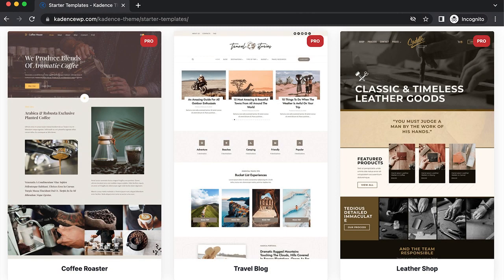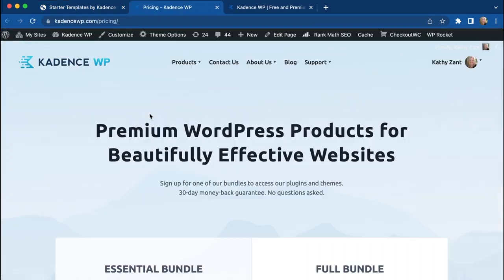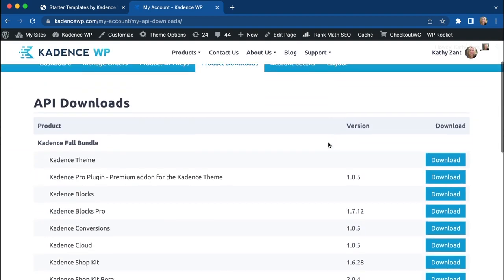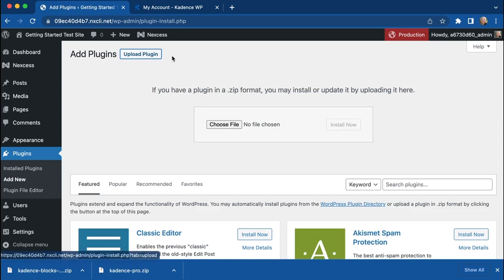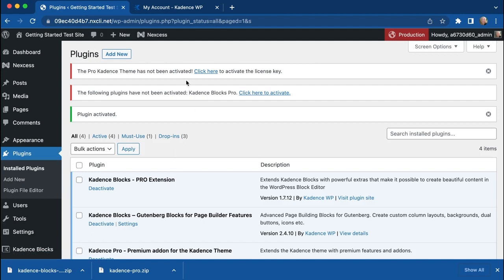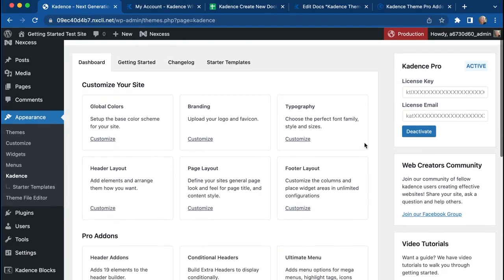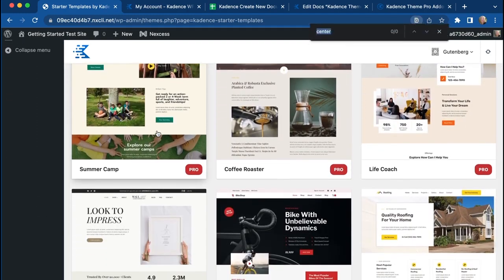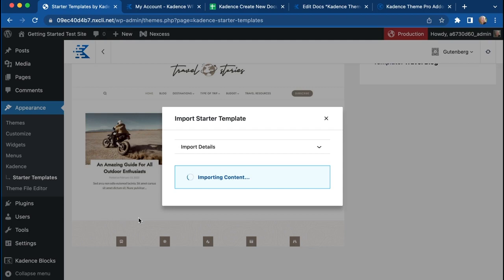How to Get Started With Kadence Pro Starter Templates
Getting started with Kadence Pro Starter Templates is easy. If you've already gone through the process of installing Kadence Theme and the Kadence Starter Templates plugin, but you've got your sights on one of the many professionally designed Kadence Pro Starter Templates, then this video can help. In it, we walk through how to get the Kadence Theme Pro Plugin and the Kadence Blocks Pro Plugin downloaded from the KadenceWP.com website and getting those plugins installed and activated on your WordPress site.

The Kadence collection of starter templates are so easy to use, so easy to customize, it's no wonder why Kadence is one of the fastest growing themes in the WordPress space.

Unlike other platforms where you're building your website on someone else's property, WordPress, Kadence and Kadence Blocks are fully open source. That means whatever you build, you own.

You can use them in your WordPress site, or replace them easily with your own imagery.

Kadence does offer a few PRO-only starter templates, but most of our WordPress starter templates are free to use. Some of them do require other plugins. You'll see that noted when you check them out on our site and in the Kadence Starter Template Plugin.

Kadence Bundles are the most cost effective way to get all Kadence has to offer. If you're just building a simple site, the essentials bundle might be all you need. But if you're building anything more dynamic, we highly recommend a Full Bundle. You get access to everything Kadence has to offer, including Kadence Conversions, Kadence Cloud, Kadence Shop Kit and so much more.

Kadence is dedicated to helping you create more effective websites.

Want to hear more about us? We share our philosophy about WordPress site development, marketing, attracting an audience, and effective site design principles.

Want to learn more from our community? Join over 12,000 Kadence users on our Facebook group: